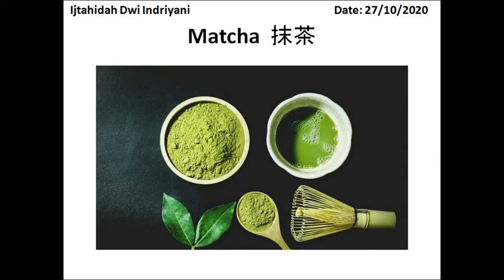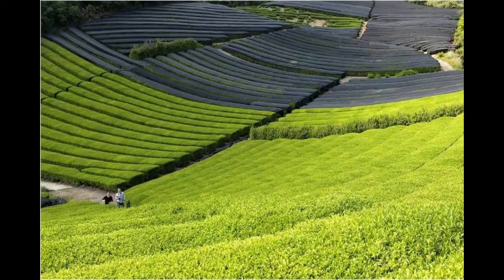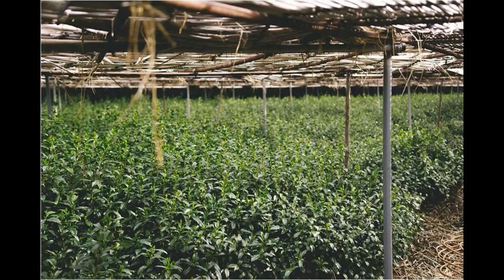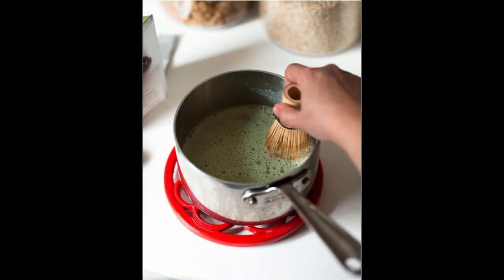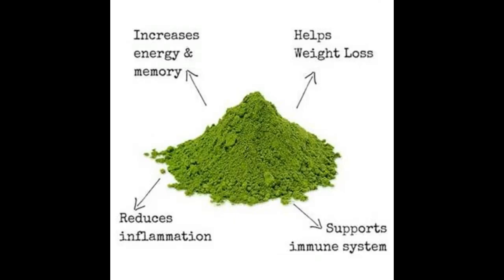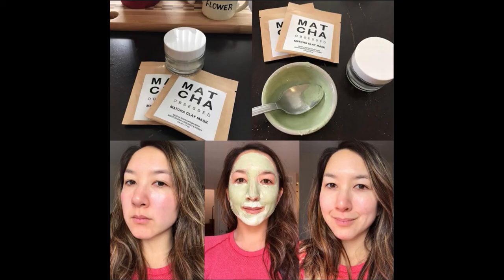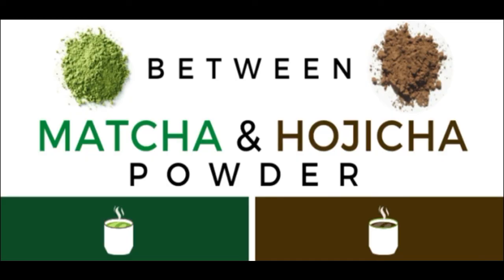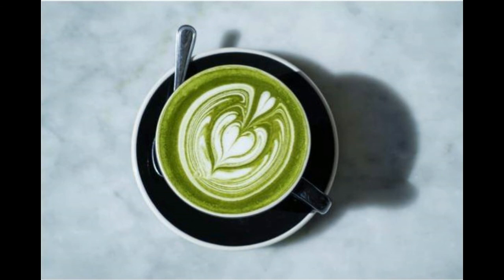Matcha or Green Tea ? - SinandiTreasure